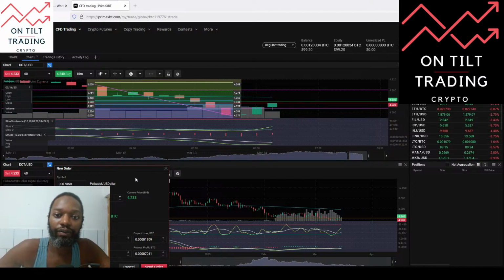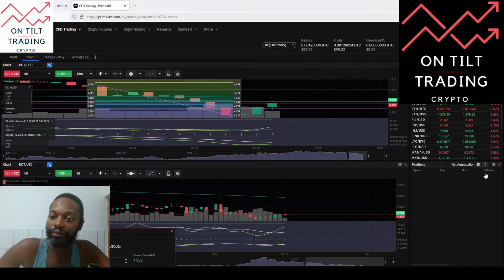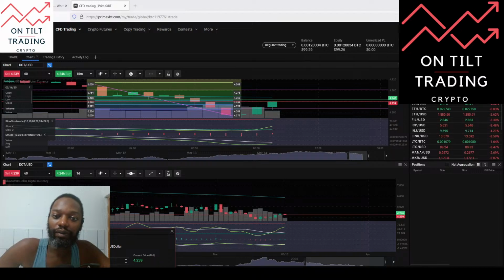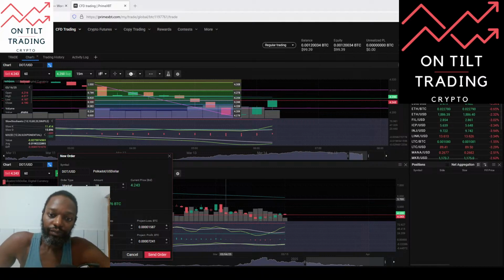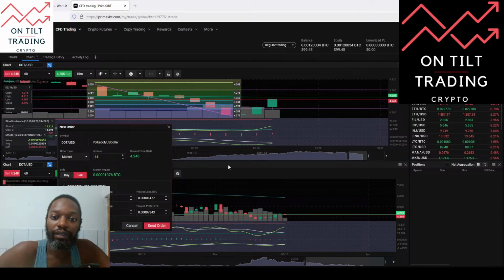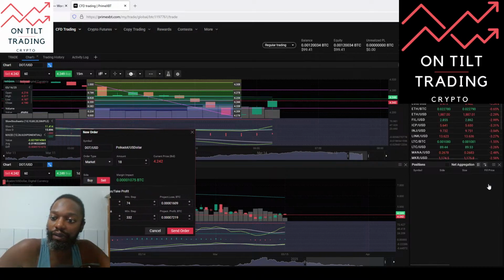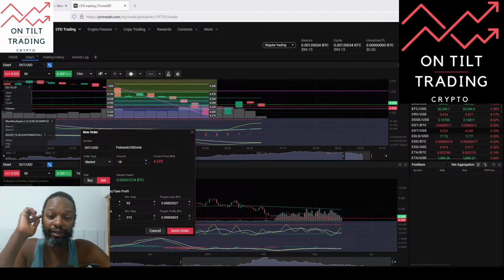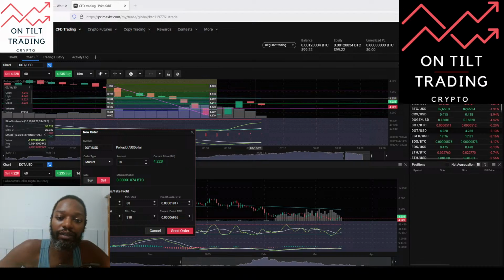POLKADOT Live Pre Trade and Technical Analysis